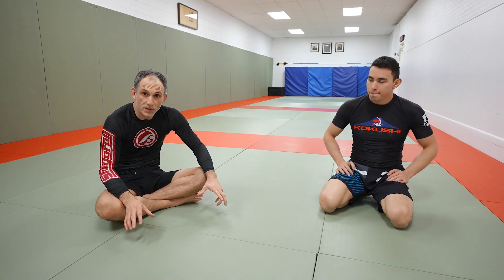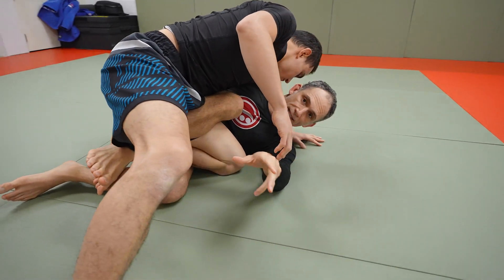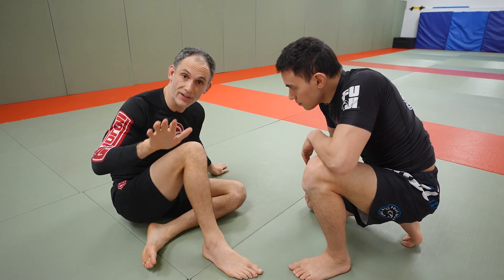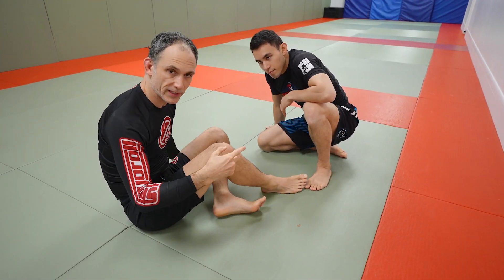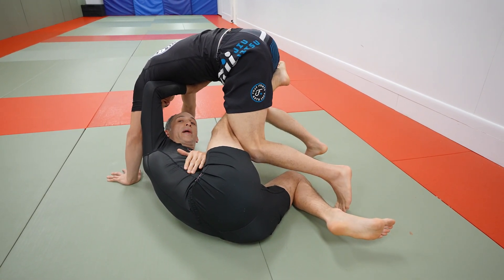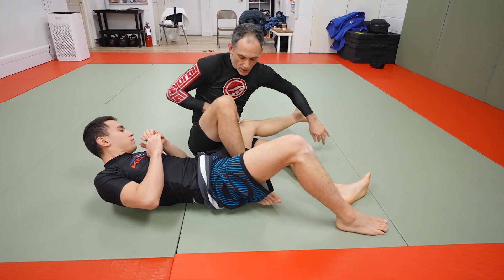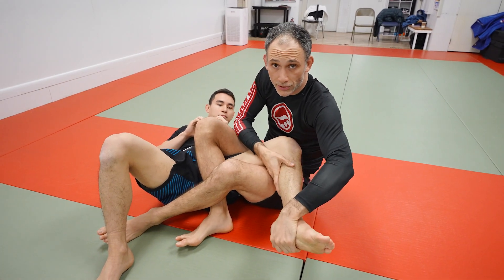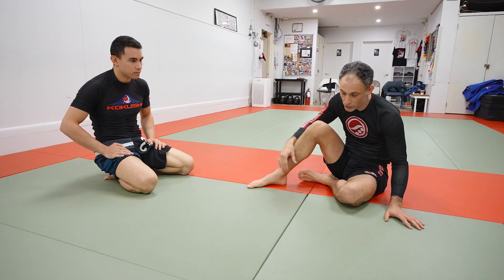No-Gi: Elevated Answer to A Sumi Sweep Defense